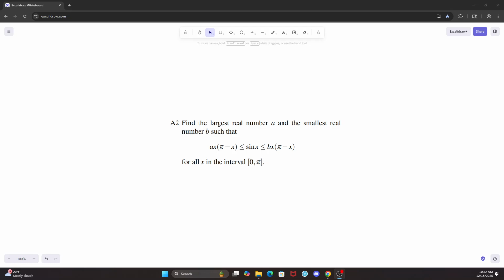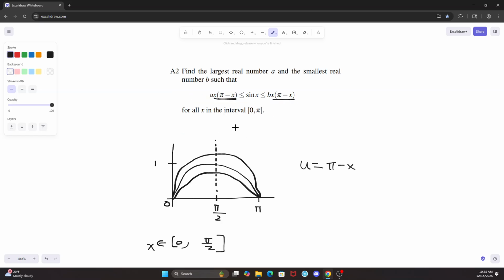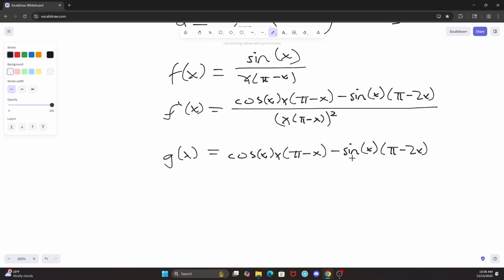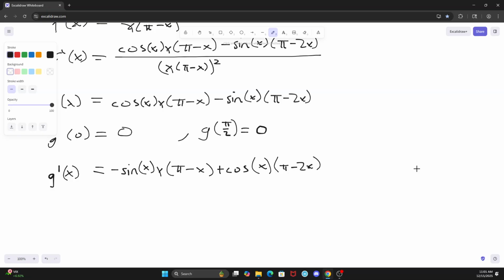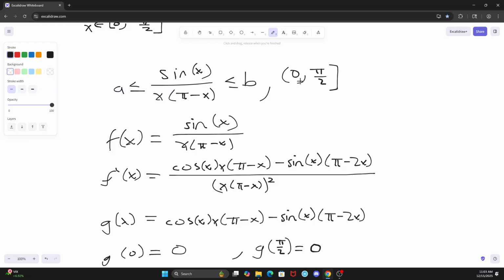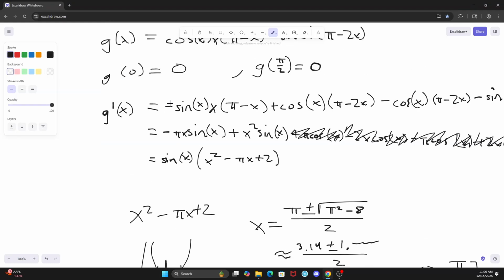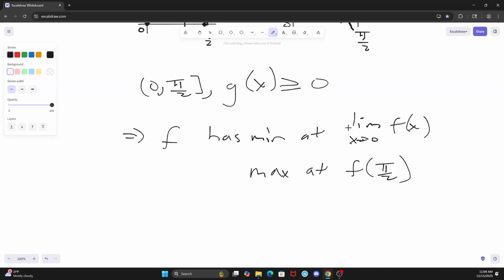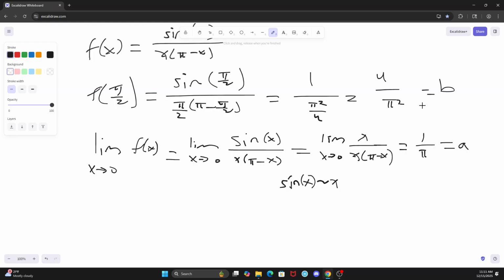Bounding sin with quadratics, and a nice physics trick | Putnam A2 2025